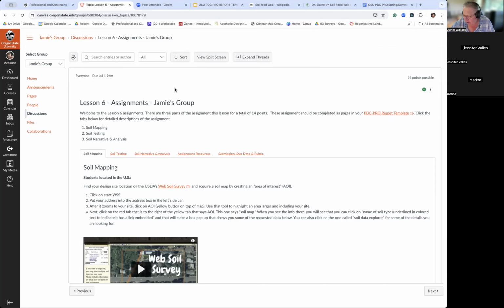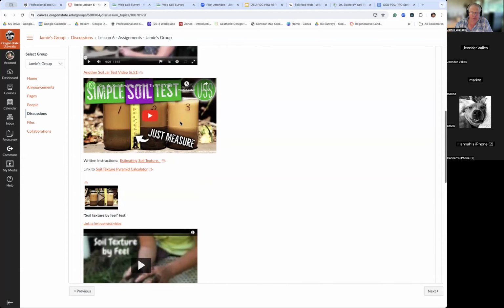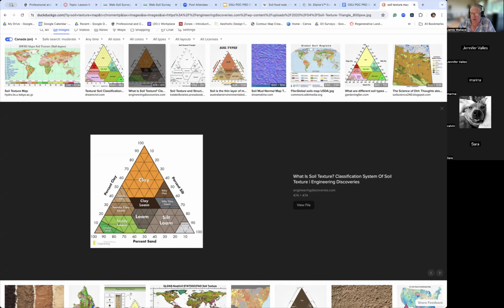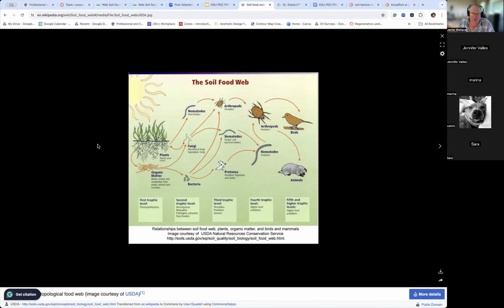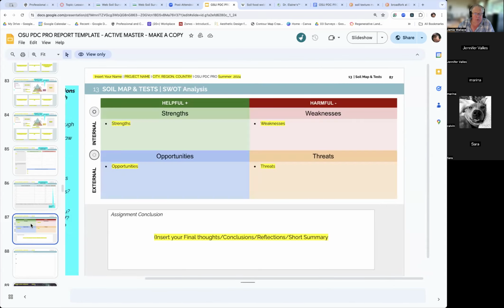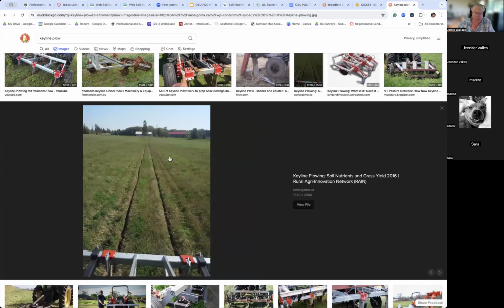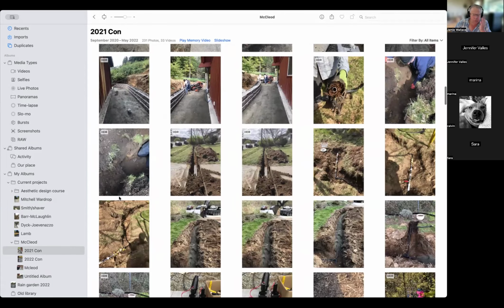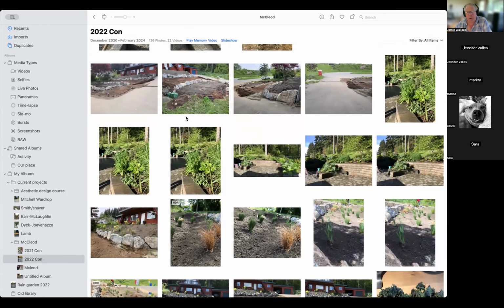OSU PDC PRO-Spring/Summer 2024-Lesson 6/10-Soil Jar Test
Today, we look at soil mapping using the USDA Soil Web Map and taking a simple jar test. We will compare both of these and look at some strategies to improve and enhance your project site soil. We also look at the Soil Food Web and the importance of caring for the life in your soil.